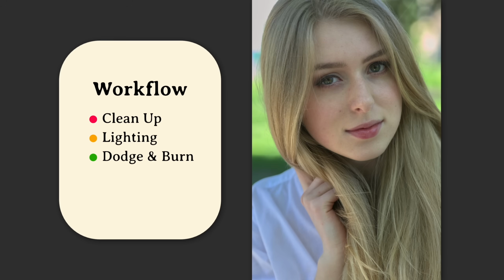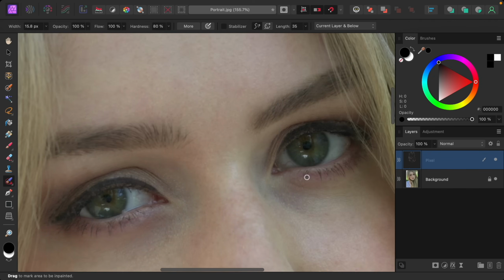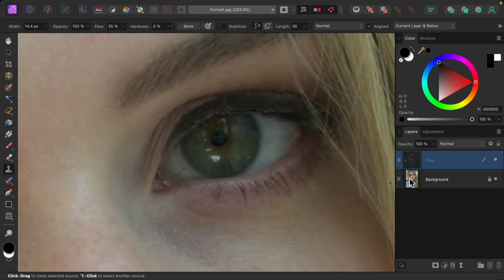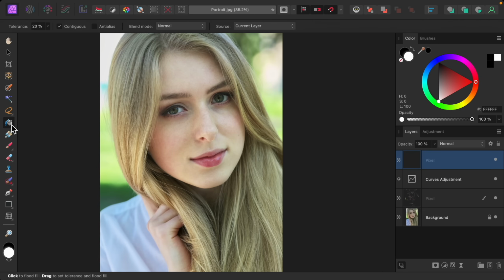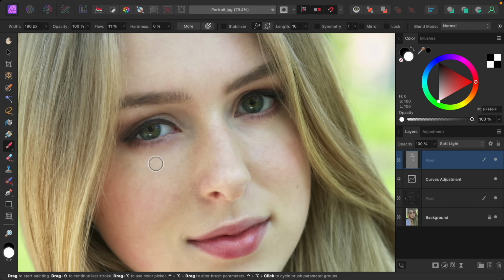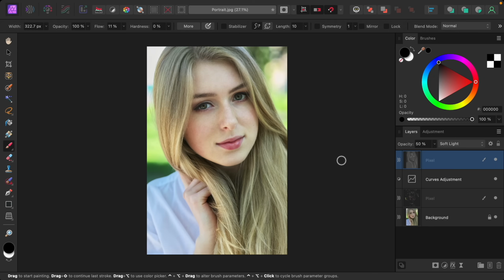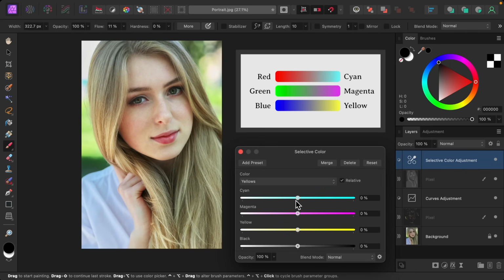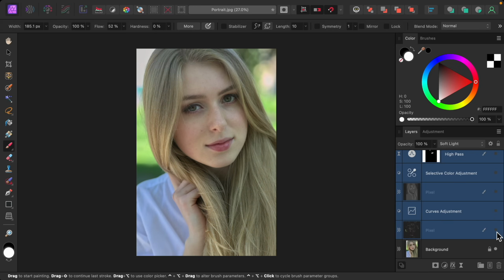How to Edit a Portrait from Start to Finish in Affinity Photo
In this tutorial, I'll show you how to edit a portrait in Affinity Photo. I'll show you my complete workflow, including lighting enhancement, color correction, dodging & burning, and clean up.